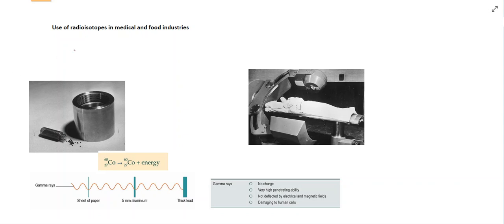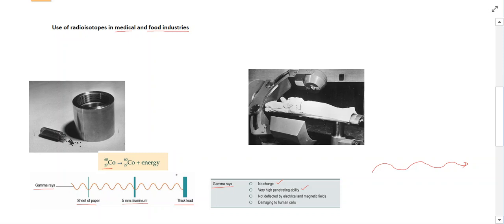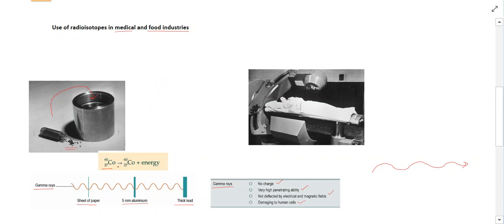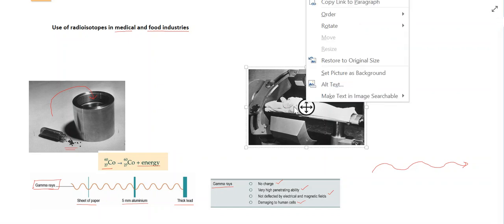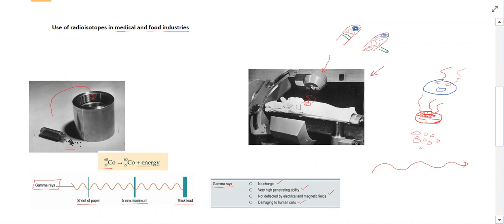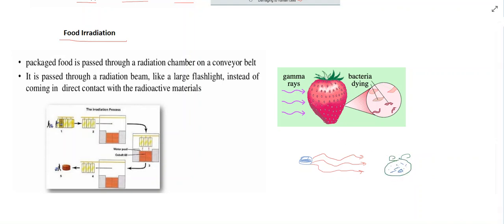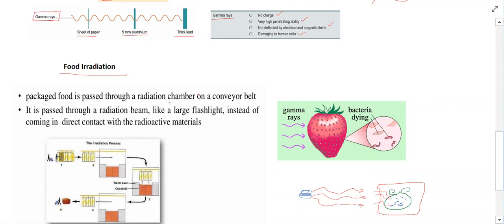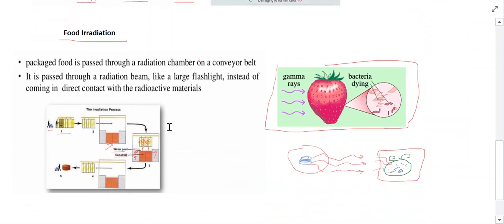Use of Radioisotopes Medicine and Food Preservation